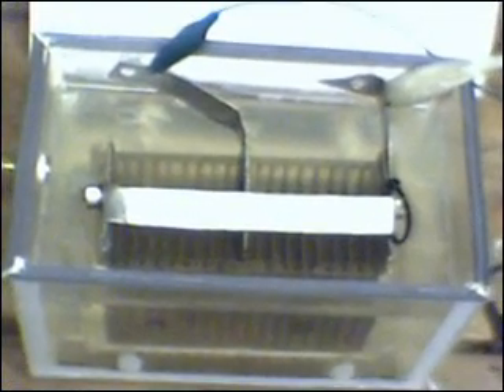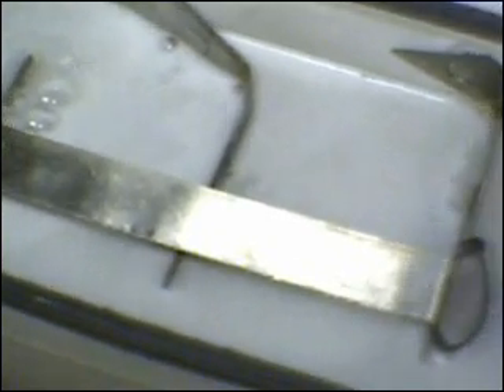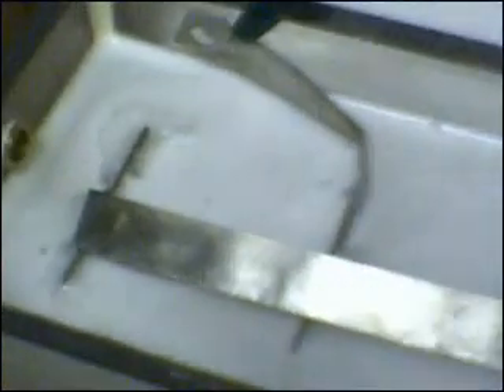24 - Hydrogen HHO Electrolyzer w/ vinegar 2007/08/01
Tried the cell using distilled, 30% vinegar and a touch of liquid dish soap.